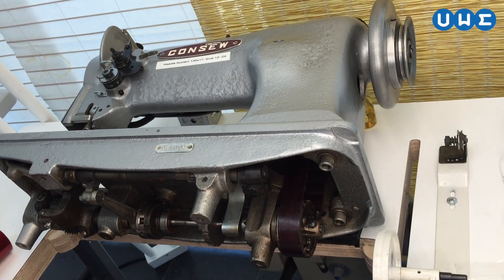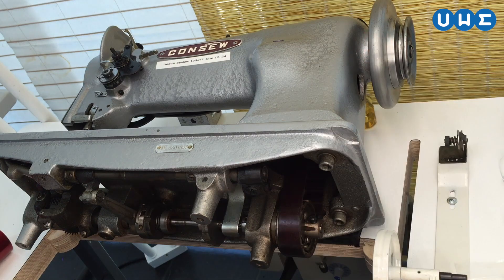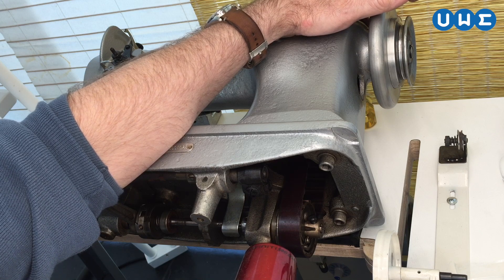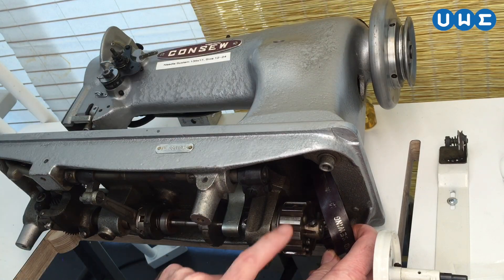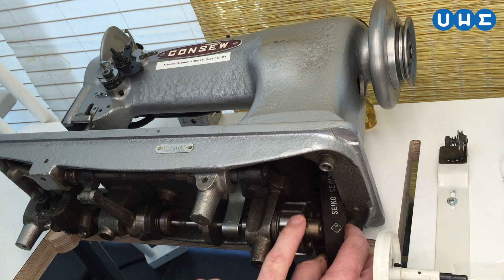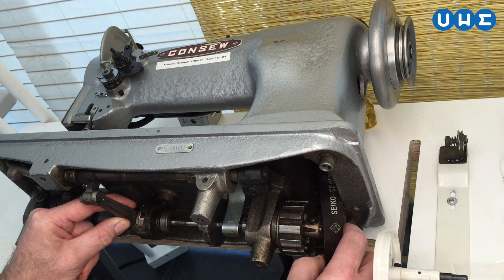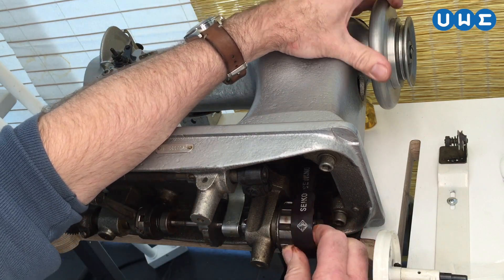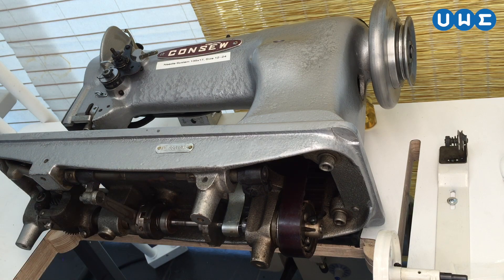Consew 225 Timing Belt and Drive Shaft Synchronization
This video is about Consew 225 Timing Belt and Drive Shaft Synchronization